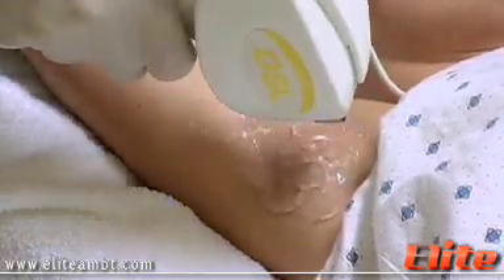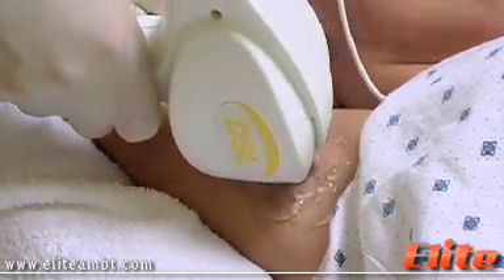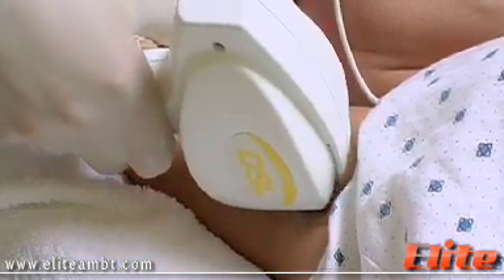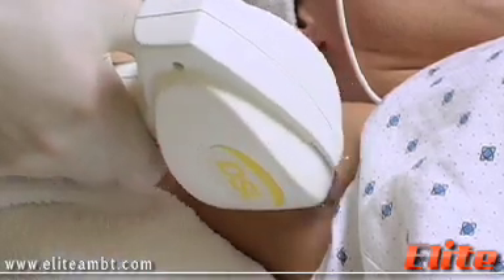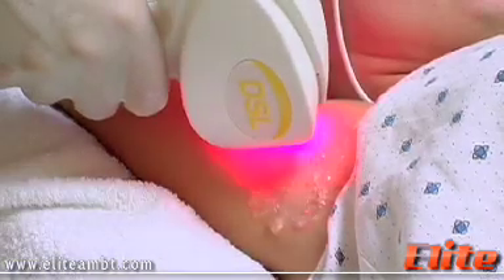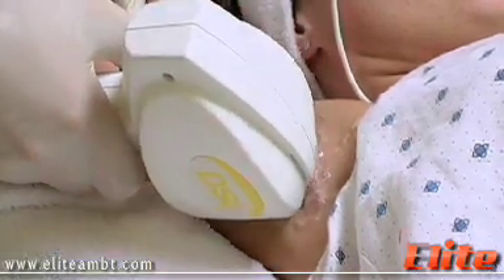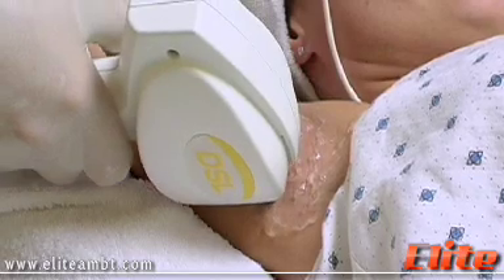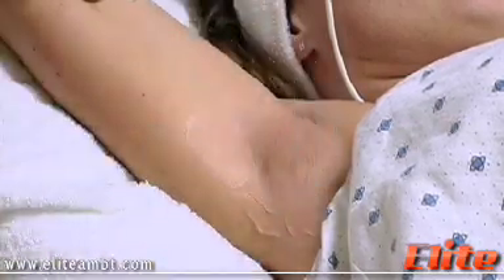Cosmetic Lasers Demo | Hair Removal Axilla | Elite AMBT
2-day certification course presented by Elite AMBT teaches participants everything they need to know about cosmetic lasers & hair removal.